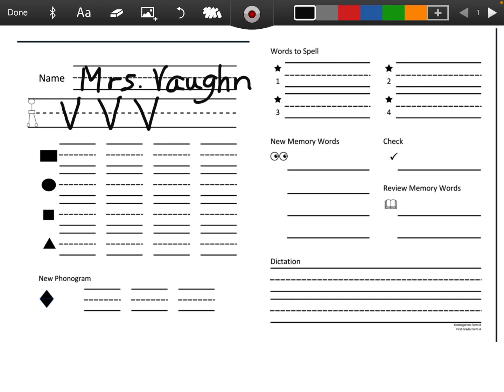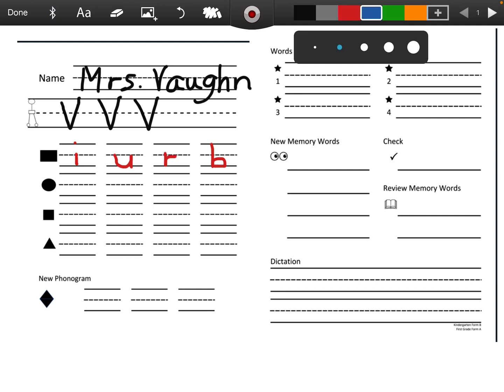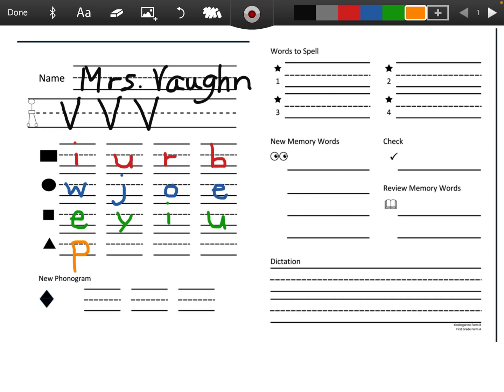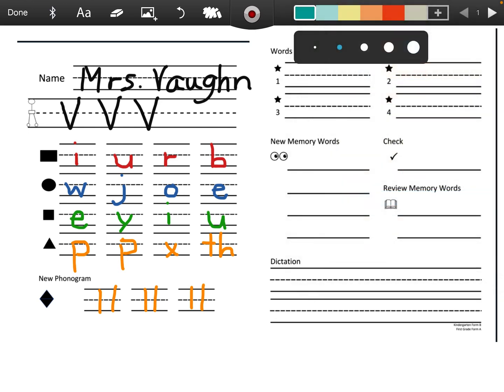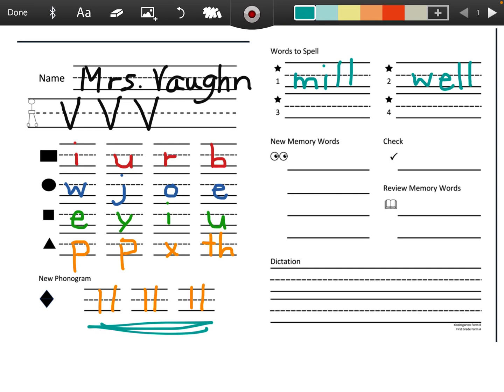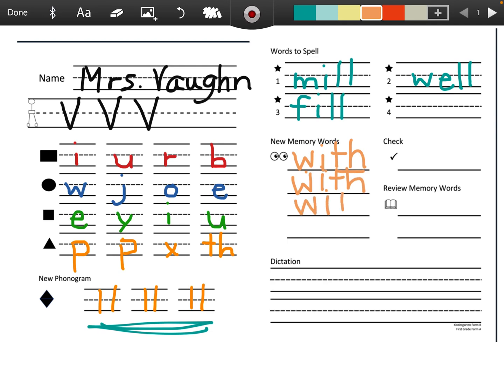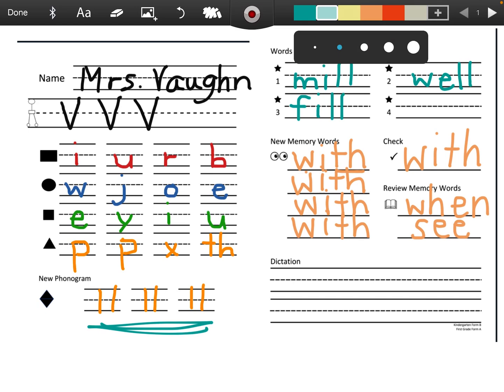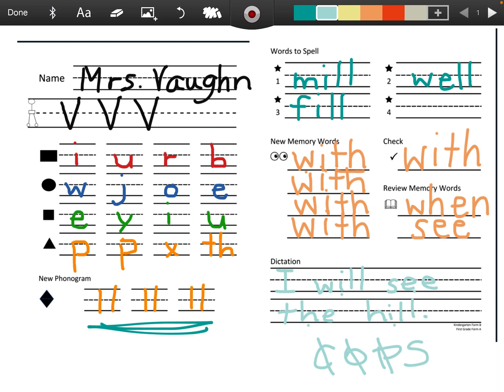OG lesson 92 SRS kindergarten